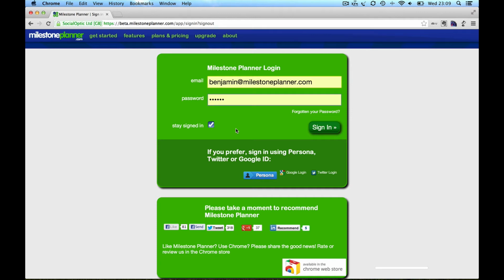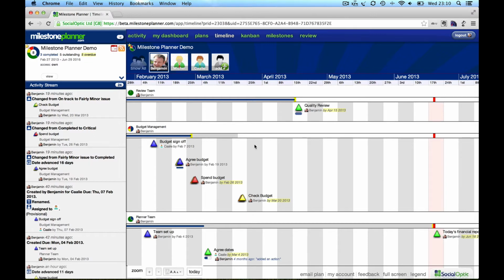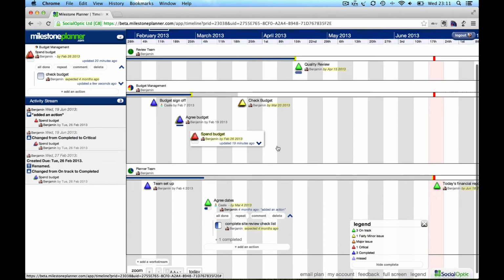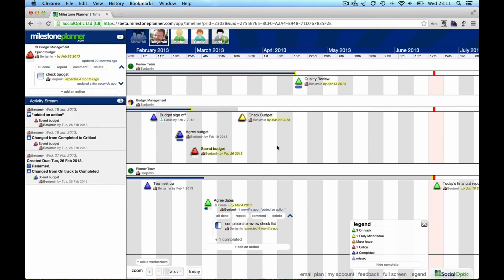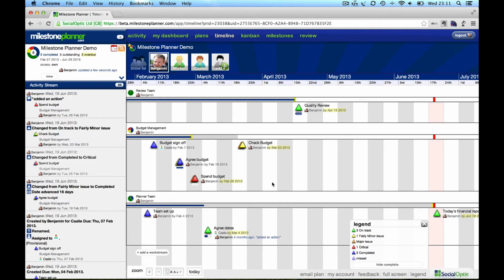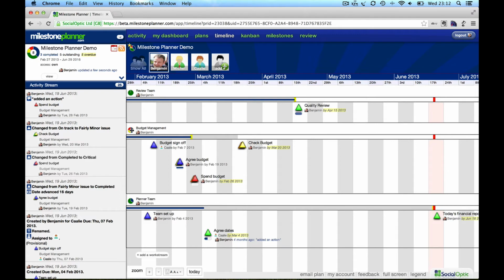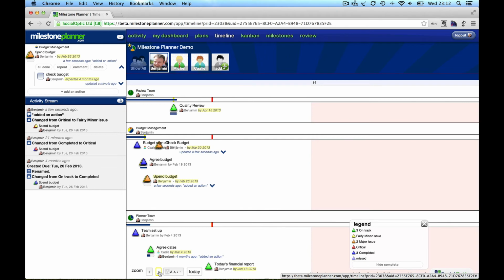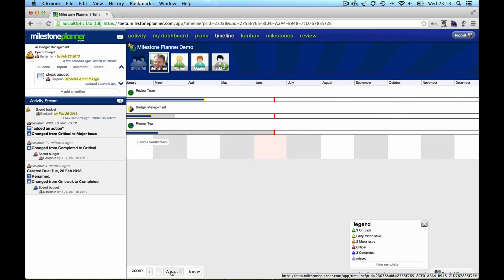Milestone Planner Timeline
- An overview of the updated timeline feature in the Milestone Planner project planning tool.